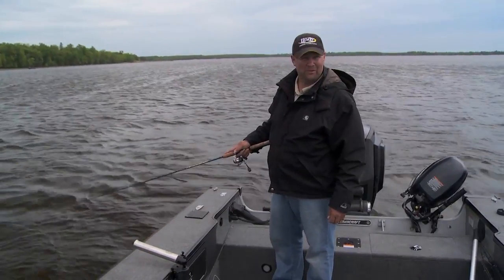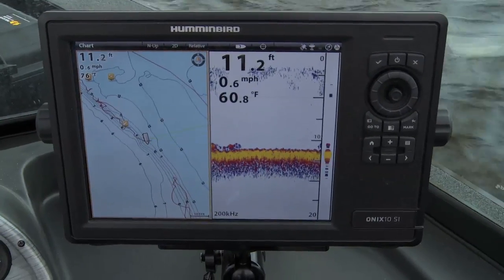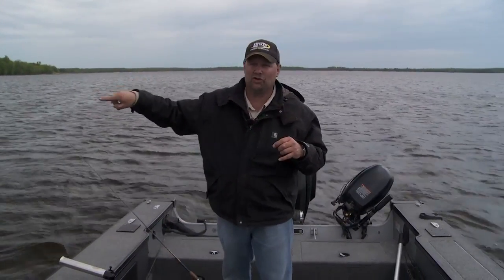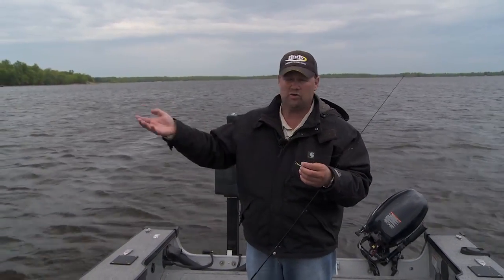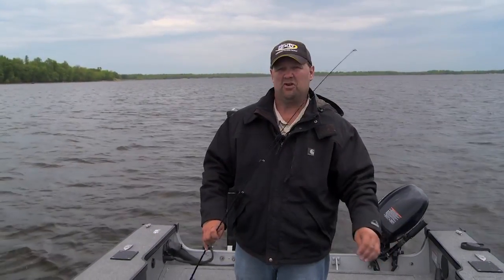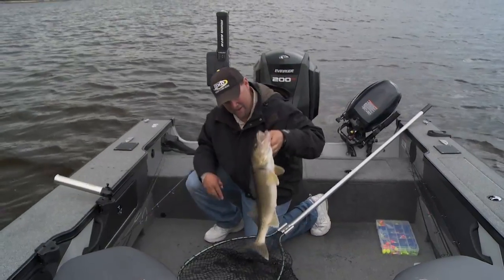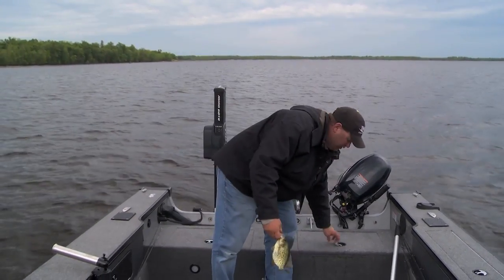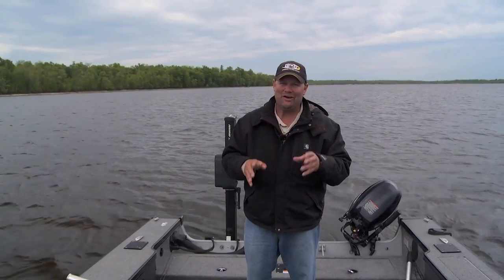Fish Ed 044 Spring Transition Crappies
Jon Thelen uses the Lindy Little Nipper with a minnow to catch Crappie.